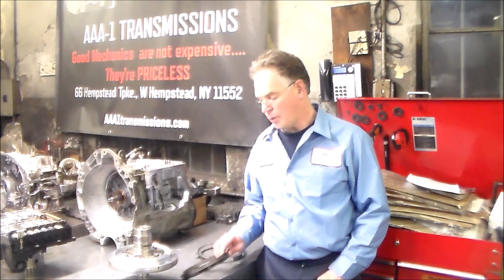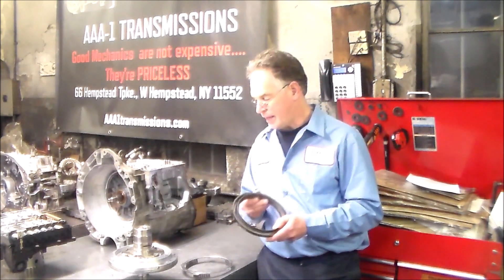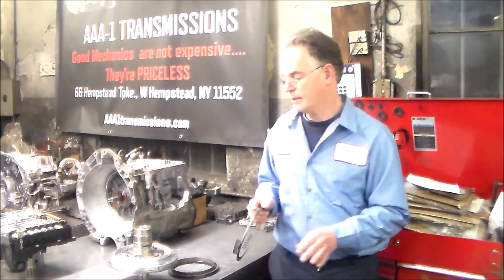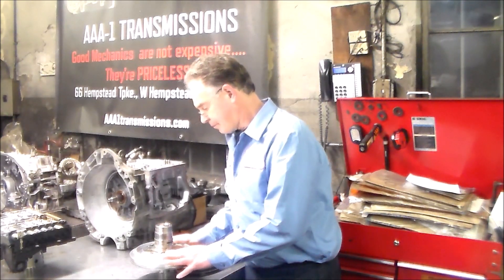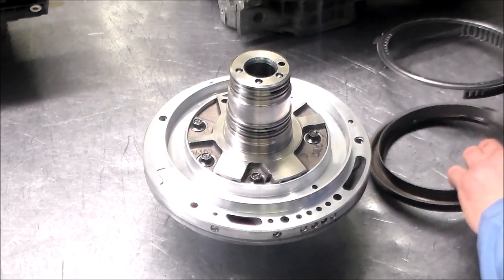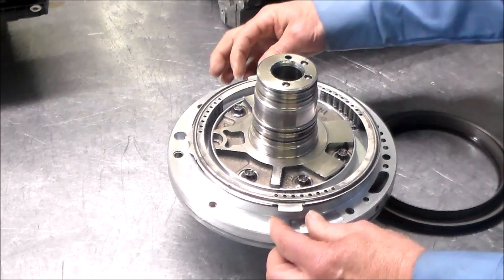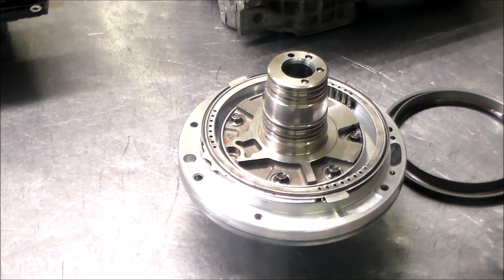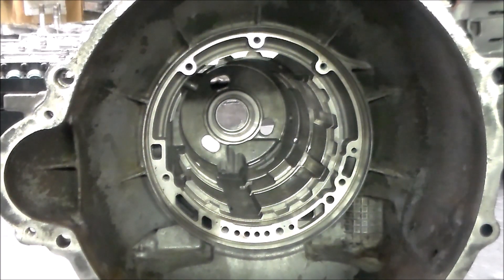4R70W Assembly Tip, Intermediate Return Springs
This video is for 2004 and up 4R70W series Transmissions, The intermediate bond piston has a check ball /bleed hole that has to be put in a certain position depending on what return spring set you have. I see this a lot and figured i make a Quick Tip video. I show how the springs sit in the pump and in the case so you know how to line everything up. There are different sets of return springs for 2004 and up.